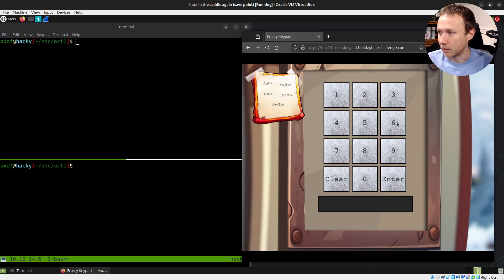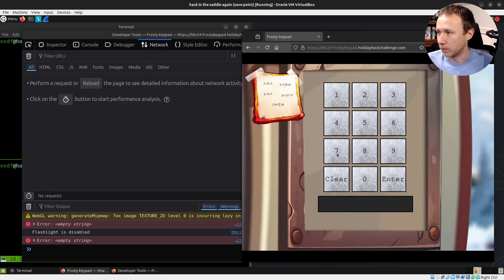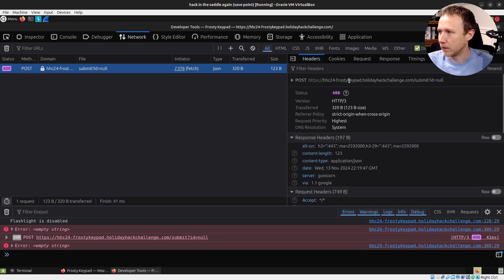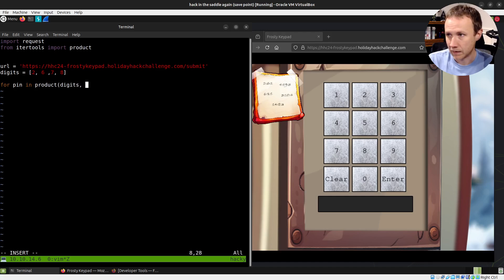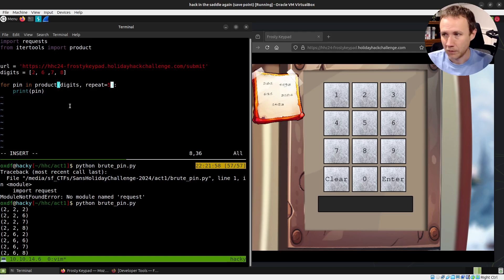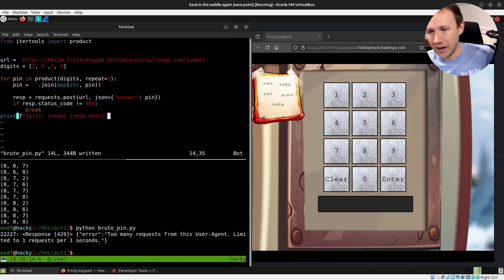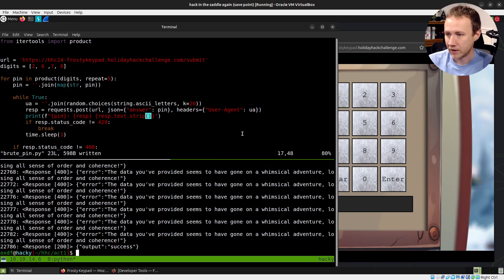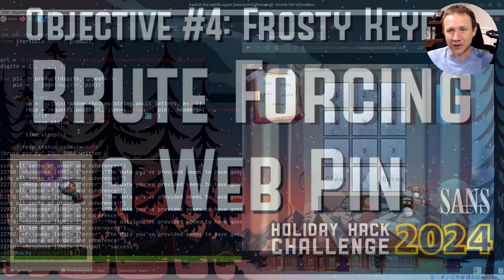Brute Forcing a Web Pin - Frosty Keypad [Sans Holiday Hack 2024]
For the Frosty Keypad objective in the SANS Holiday Hack 2024, I've got a keypad that takes five digit pins, and I know the pin is made up of some combination of 2, 6, 7, and 8. I'll look at how the requests are submitted, and write a Python script to brute force pins until I have the correct one. There is a rate limiting, but the message suggests it's based on User Agent string, which I bypass by generating a random string for each request.

[00:00] Introduction
[00:35] Challenge introduction
[01:01] Observing request
[02:03] Initial script
[04:58] Identifying rate limiting
[05:17] While true, sleep, retry
[06:31] Running script, too slow
[06:53] Error message analysis
[07:17] Random UA string
[08:32] Running to solve
[08:52] Conclusion